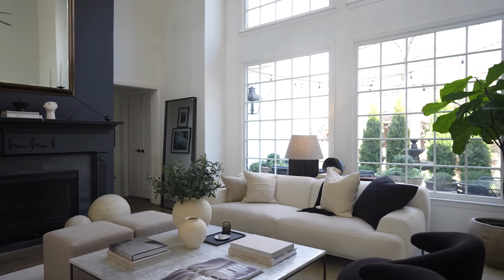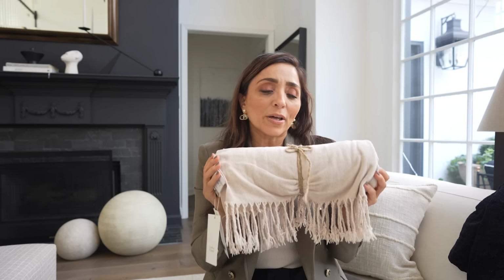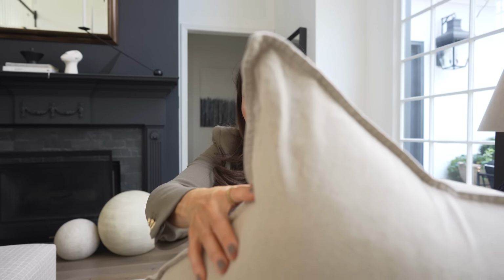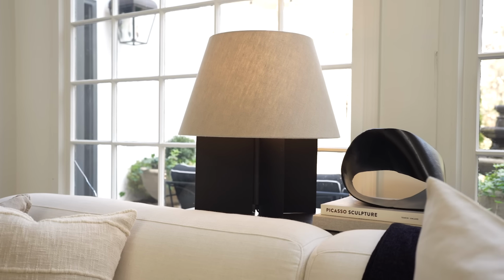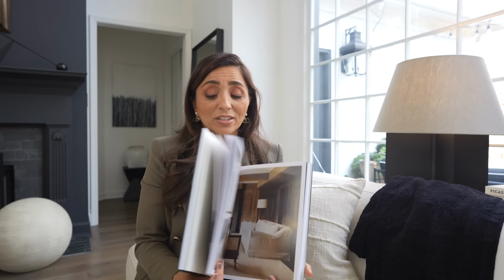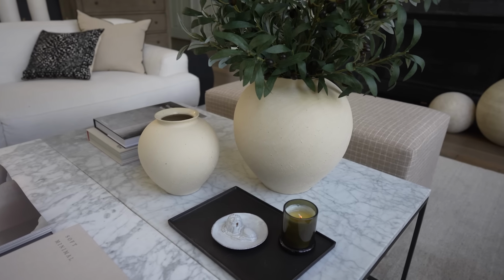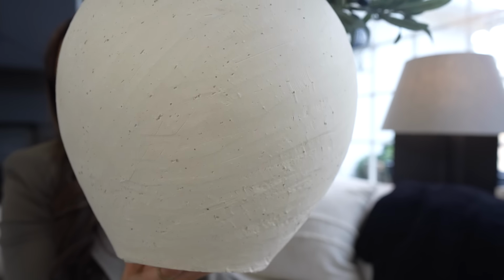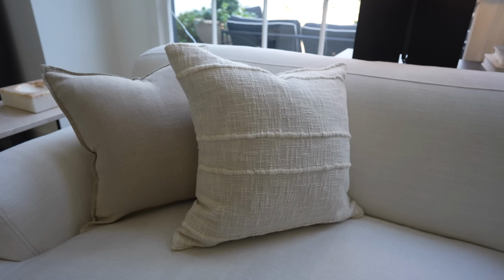RUSTIC LUXURY | BUDGET FRIENDLY HOME HAUL | ZARA HOME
I can't wait to share with you my Organic Luxury Home finds from Zara!

Design/Home Book

Spheres in background
Coffee Table

WHAT V is WEARING:
Blazer: